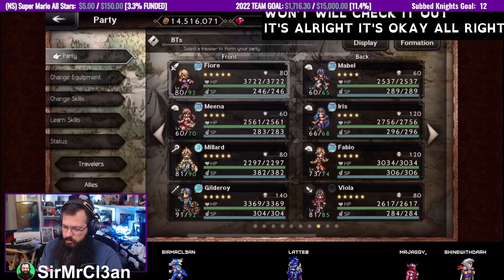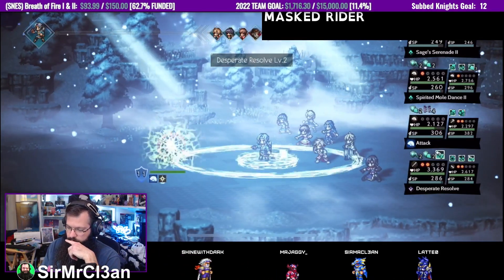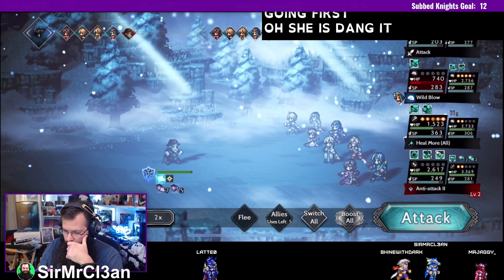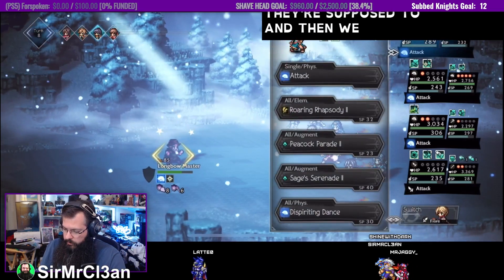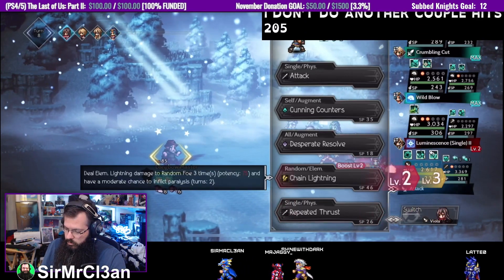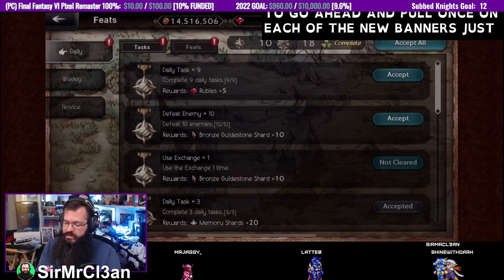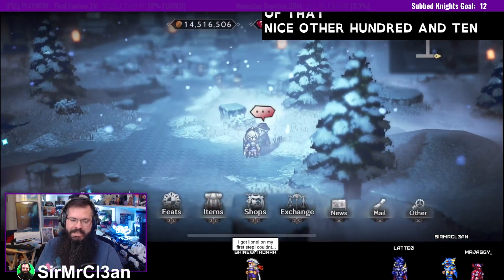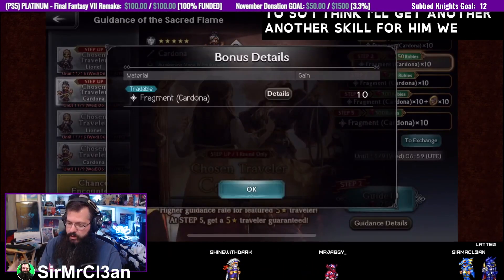Longbow Master - One Pull Each for Cordona & Lionel - Octopath Traveler: Champions of the Continent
My Longbow Master Fight.  I made one mistake... and well... you'll see! Also did one pull each on the Cordona and Lionel Step Ups! Can we get lucky?

Follow and hang out with us each week live!

I'm always raising money for Children's Hospital in Denver through Extra Life!